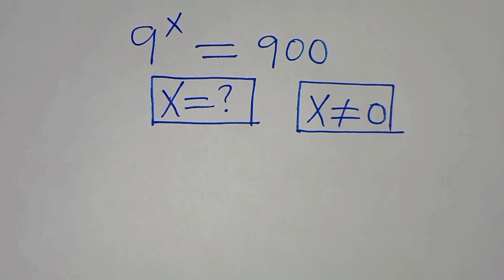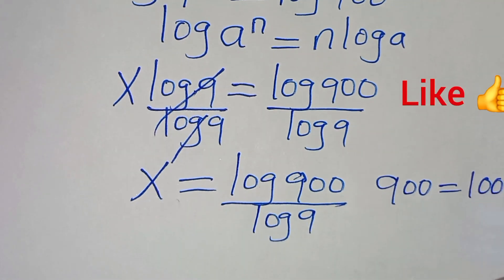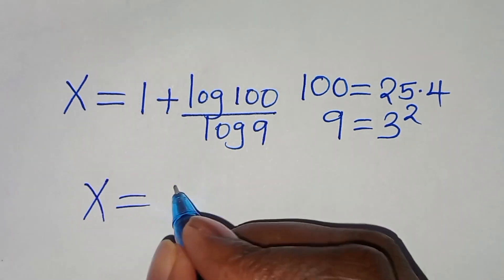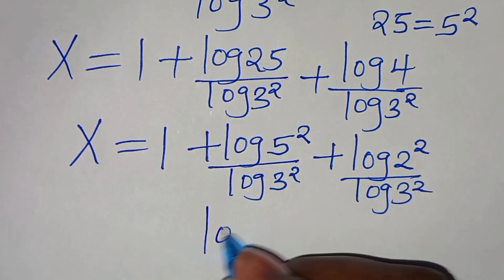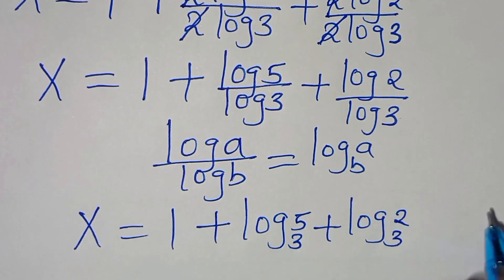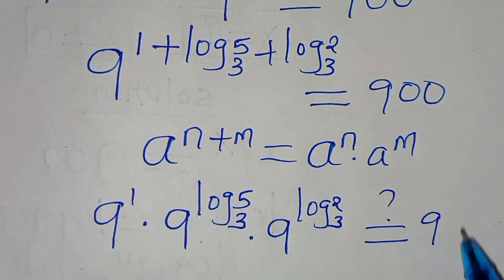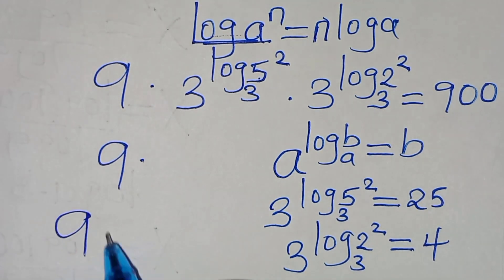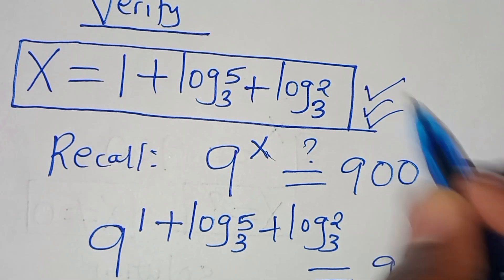Germany | Can you solve this?| Math Olympiad